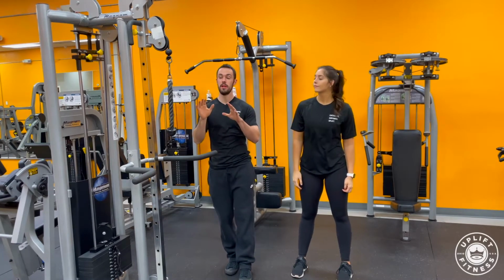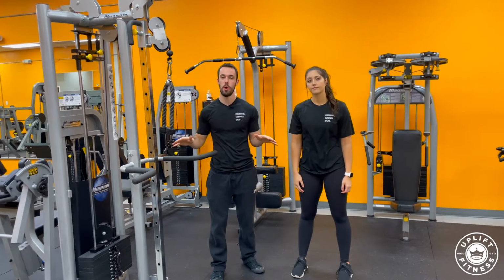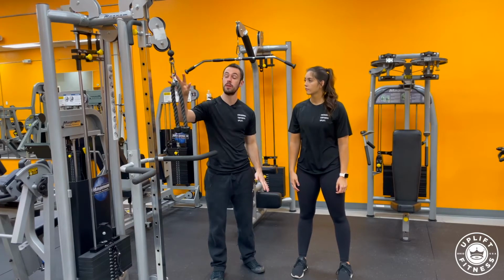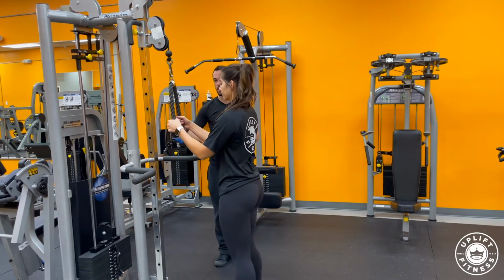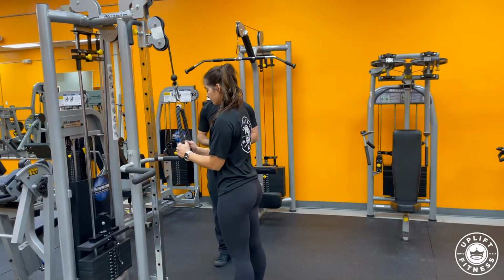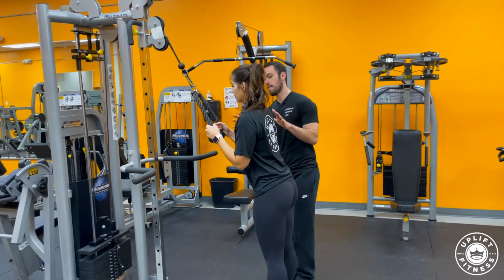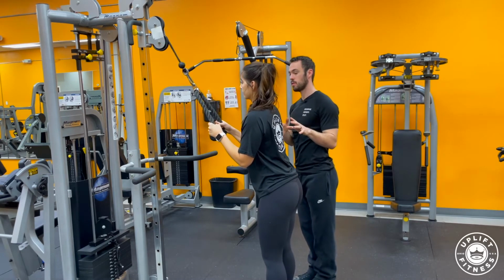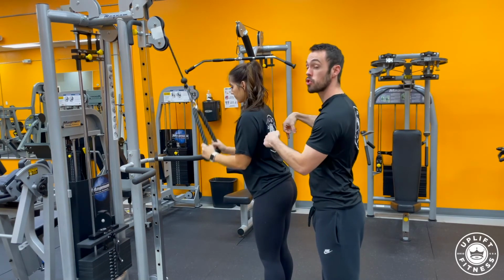Cable Triceps Extension